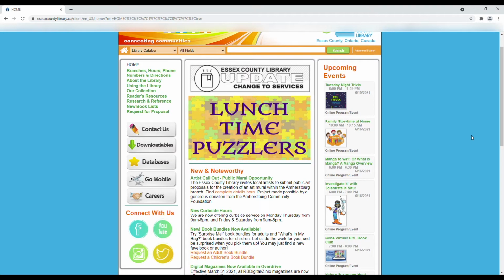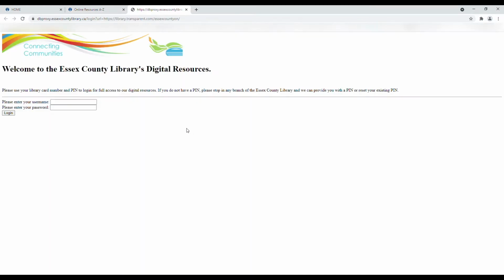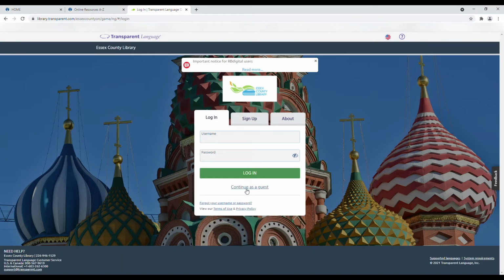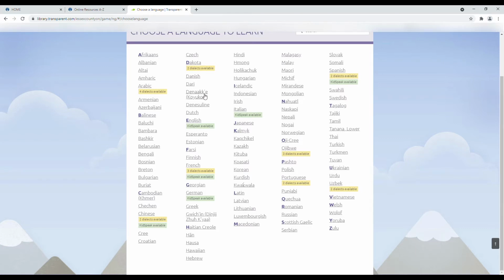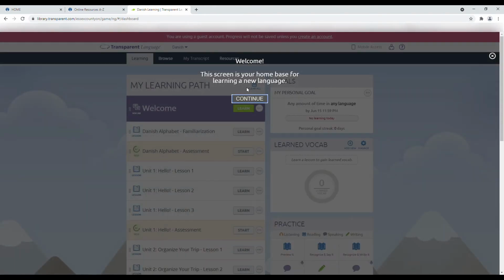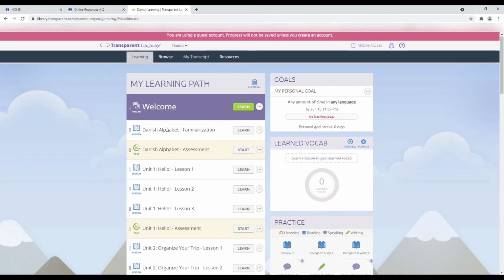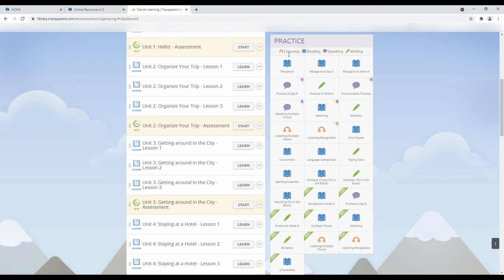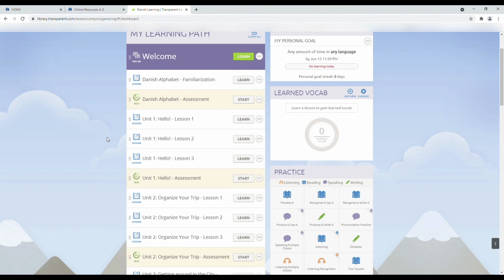Transparent Language Tutorial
Join Brittanie as she walks you through Transparent Language.

Transparent Language is a language-learning platform that transforms the way organizations conduct their language learning programs.

Today, Transparent Language enables government organizations, educational institutions, libraries, and companies around the world to train faster and with more reliable results.